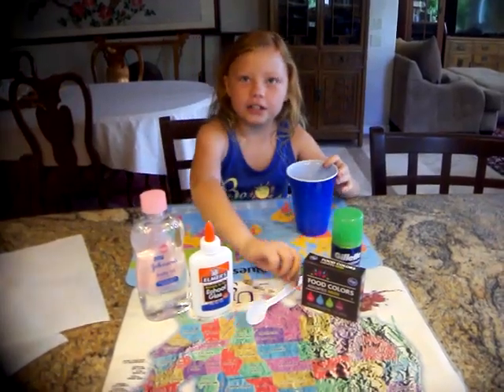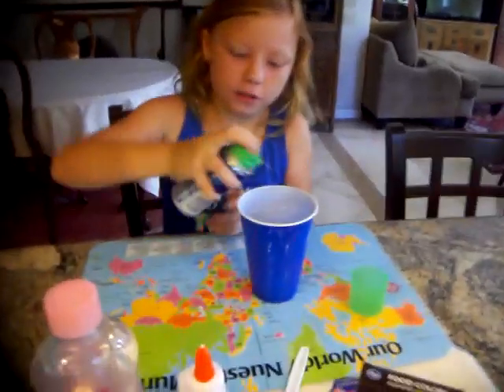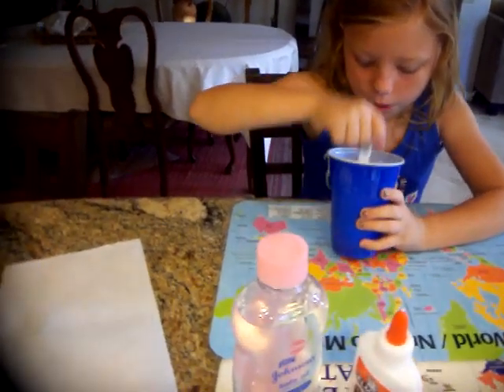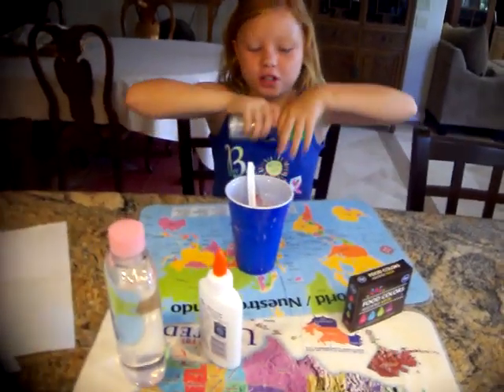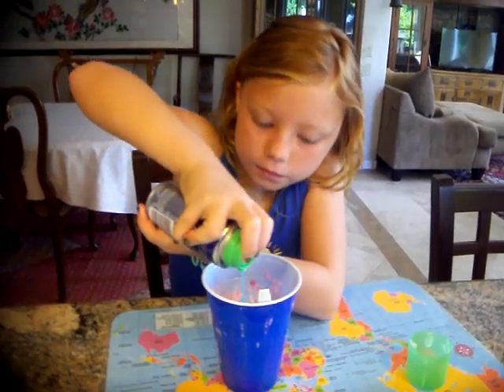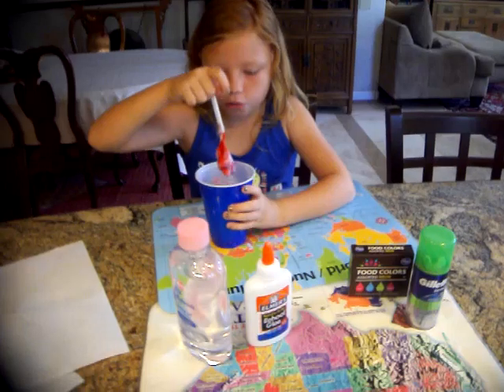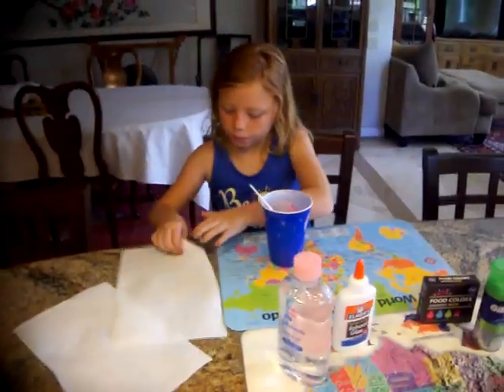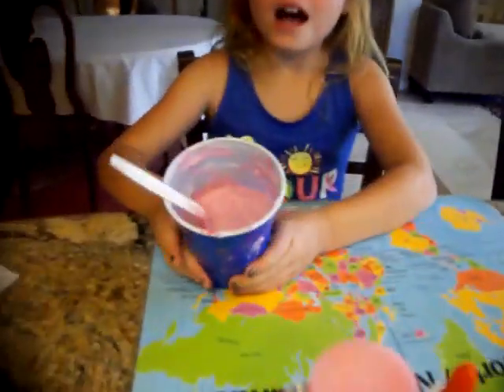How to Make Slime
Amy shows a step by step process to make fun gooey slime.